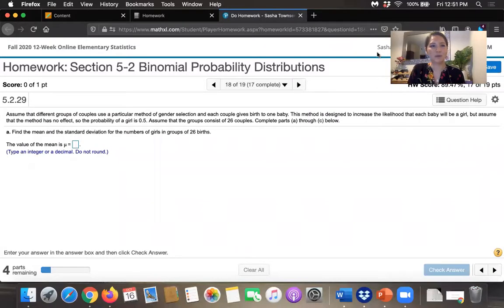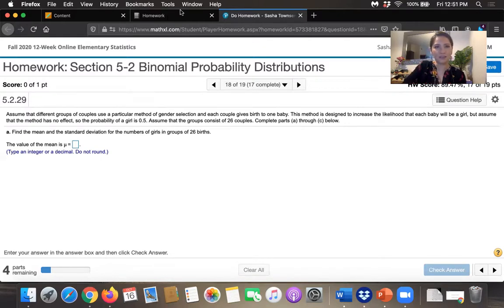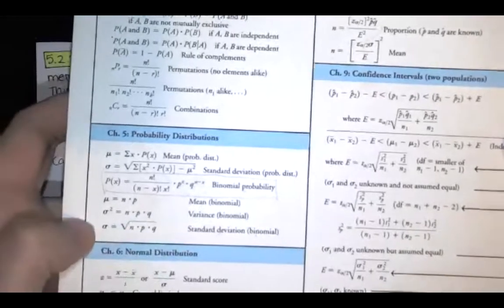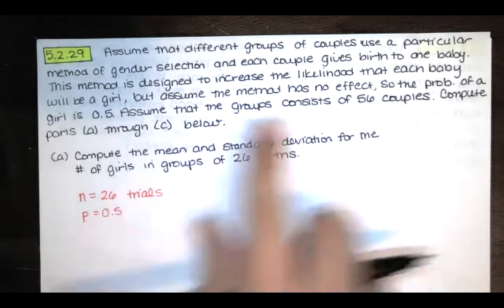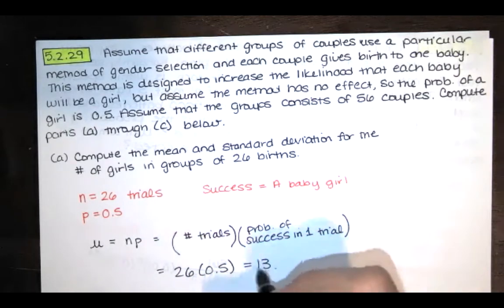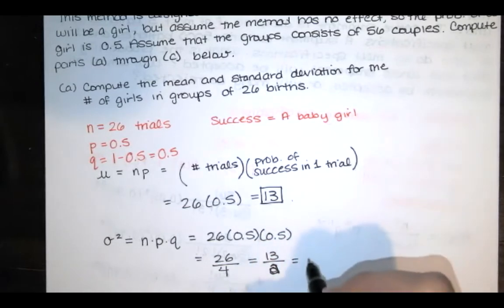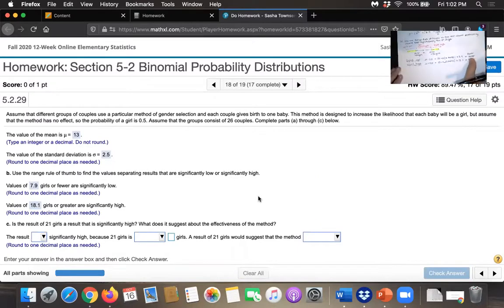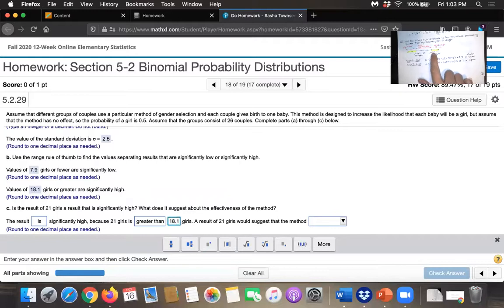Problem 5.2.29 - Binomial distribution and the Range Rule of Thumb - Statistics HW Help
In this video, we solve problem 5.2.29 from Essentials of Statistics, 6th edition, by Triola. We're asked to compute the mean and standard deviation of a binomial distribution. Then we're asked to use the Range Rule of Thumb to determine whether a given value is significantly low or significantly high.